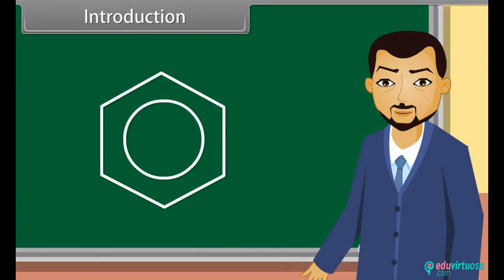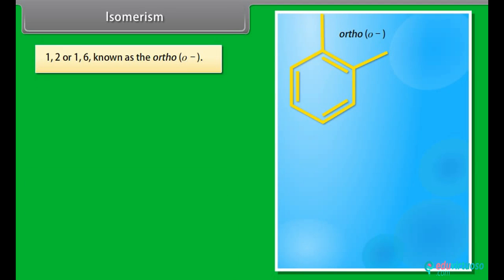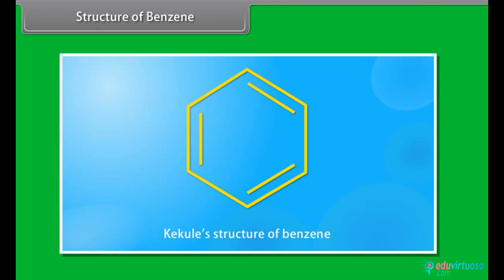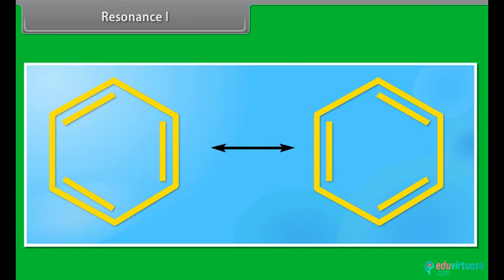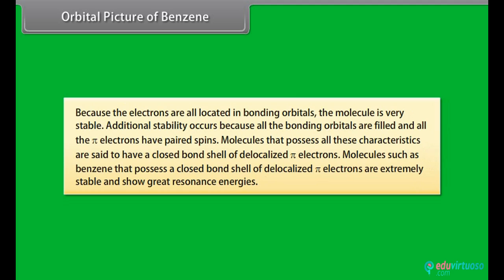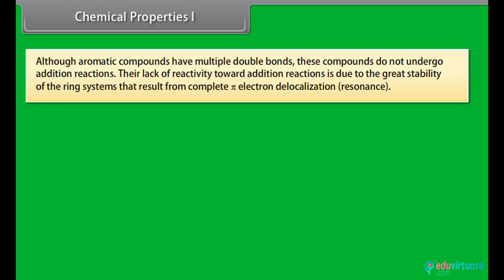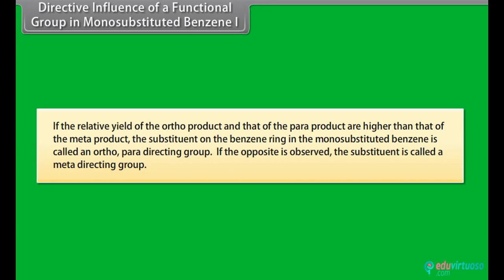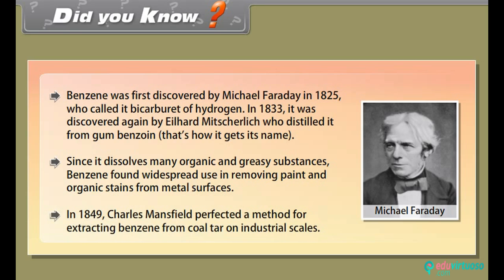Grade 11 | Chemistry | Hydrocarbons III | Free Tutorial | CBSE | ICSE | State Board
Welcome to our Class 11 Chemistry Hydrocarbons III tutorial! In this video, we delve deep into the fascinating world of aromatic hydrocarbons, focusing on their unique structures, properties, and reactions.

What You Will Learn:
- Understand what aromatic hydrocarbons are
- Recognize and write the structures of isomers of aromatic hydrocarbons
- Comprehend the structure of benzene
- Explain aromaticity
- Learn the mechanism of electrophilic substitution reactions of benzene
- Predict the directive influence of substituents in monosubstituted benzene ring
- Understand carcinogenicity and toxicity of aromatic hydrocarbons

Key Topics Covered:
- Definition and examples of aromatic hydrocarbons
- Historical background and isolation of benzene
- Isomerism in benzene
- Nomenclature of aromatic compounds
- Structure and resonance of benzene
- Molecular orbital theory and aromaticity
- Preparation methods of benzene
- Physical and chemical properties of aromatic hydrocarbons
- Electrophilic aromatic substitution reactions
- Directive influence of functional groups in monosubstituted benzene
- Carcinogenicity and toxicity of polynuclear hydrocarbons

For more free resources and comprehensive tutorials, Our platform offers a wealth of educational content to help you excel in your studies!

for all your learning needs!